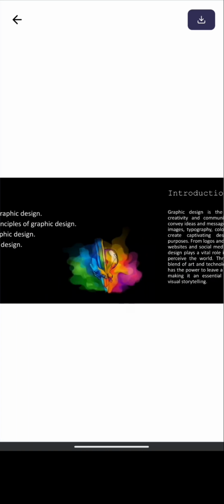Introduction to Graphic Designing: Start Your Creative Journey ✨